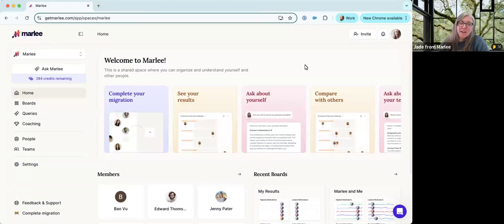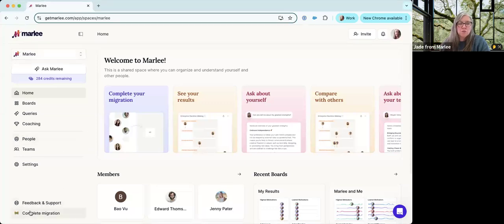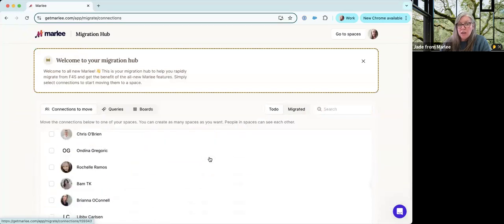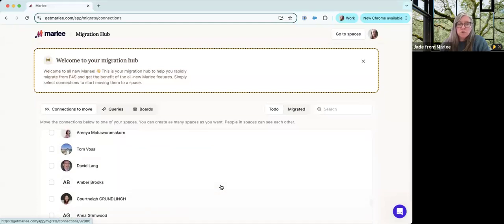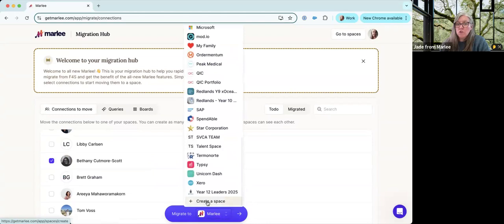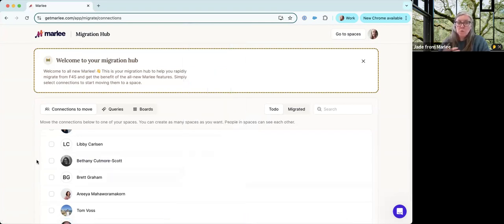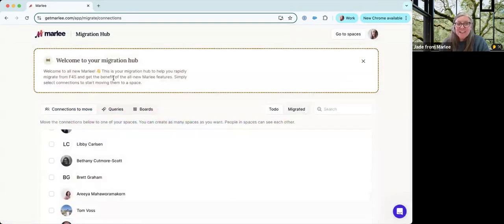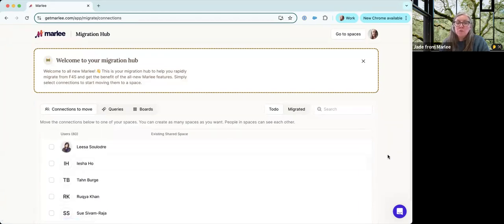How to Migrate Your Connections from F4S to Marlee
Big news: Fingerprint for Success (F4S) is now Marlee. 🎉

In this video, we’ll walk you through how to migrate your personal connections from the old F4S app into the new Marlee experience step by step.

Don’t worry, your F4S data is safe, your logins still work, and your motivation insights have come with you.

If you used F4S in the past, your journey continues here, with a whole lot more to explore. ✨